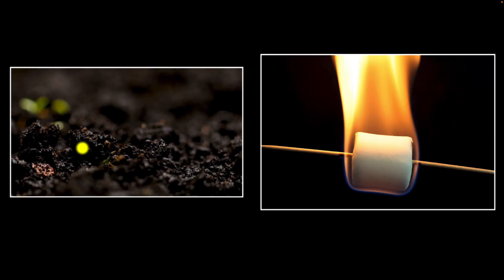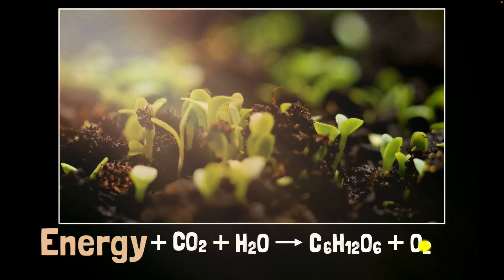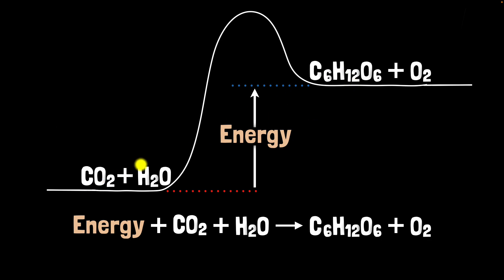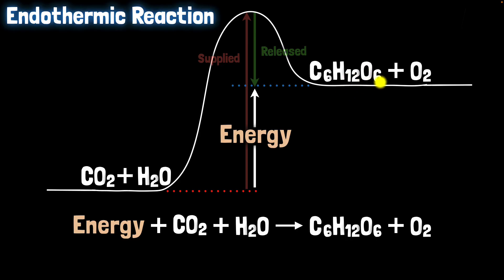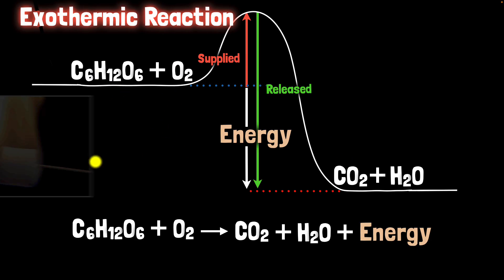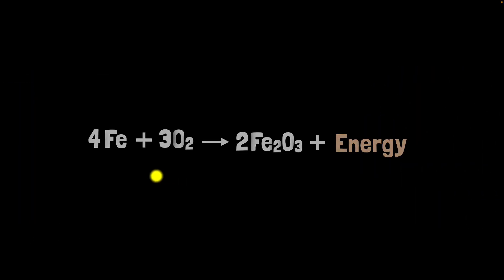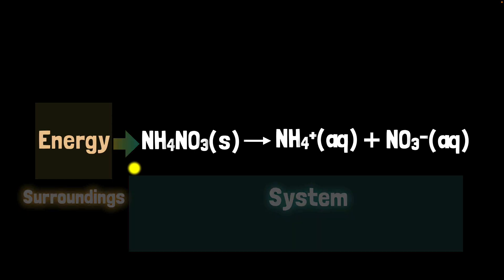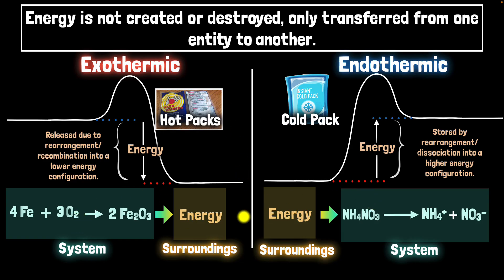Energy changes in chemical reactions (part 1) | Middle school chemistry | Khan Academy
Chemical reactions often involve energy changes. In exothermic processes, like combustion, energy is released to the surroundings, making them warmer. In endothermic processes, like photosynthesis, energy is absorbed, often from the sun. The law of conservation of energy states that energy is never created or destroyed—only transferred or stored in different forms.

00:00 Intro
00:29 Modeling endothermic reactions
03:25 Modeling exothermic reactions
05:10 Hot packs & cold packs
06:30 Summary